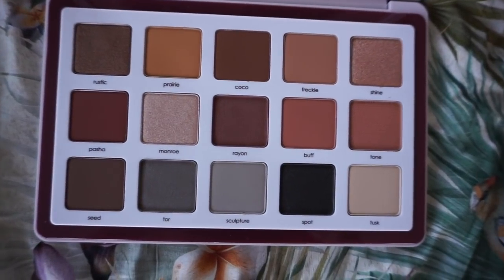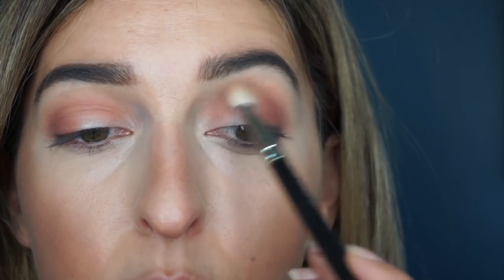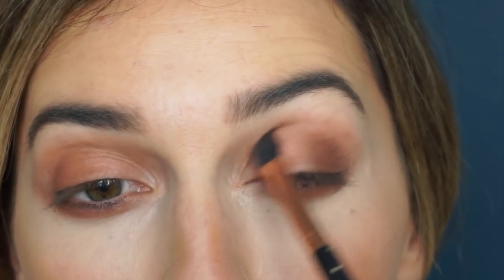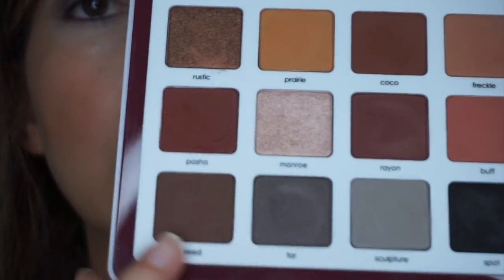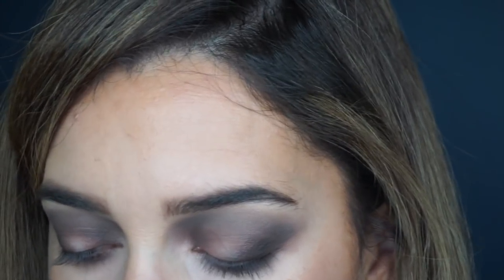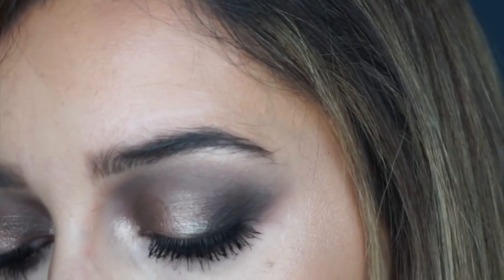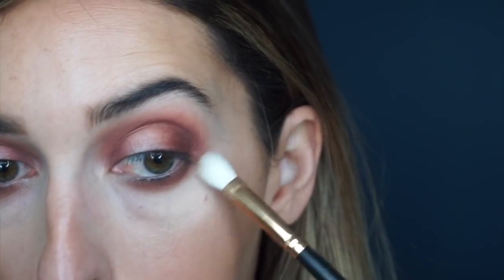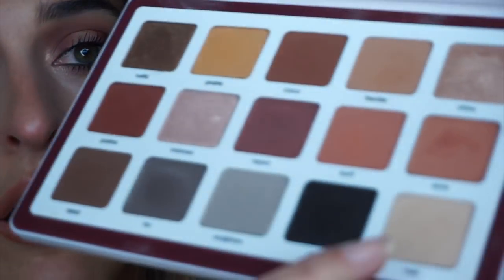New Natasha Denona BIBA PALETTE | 4 Looks, Swatches & Review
Hi everyone!
Here are 4 looks for the new Natasha Denona BlBA Palette!
This is the All Neutral eyeshadow palette that I always wanted ND to launch!
I will do another look including the shade Rustic, the video would have been way too long!

Cheers,
JohannaGMakeup